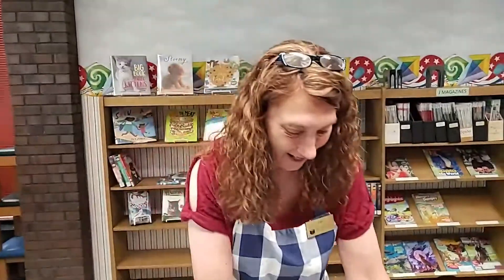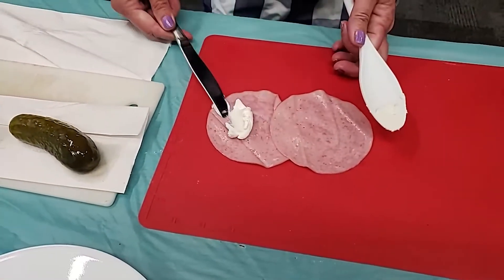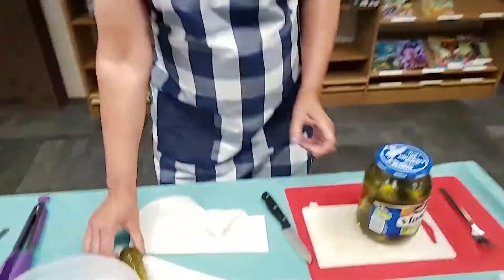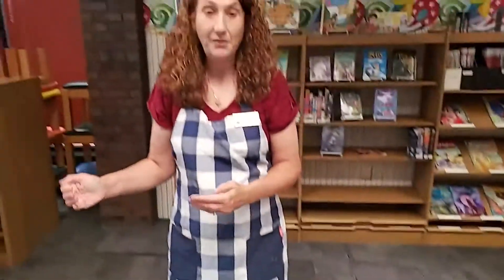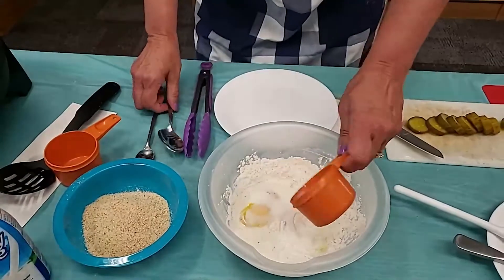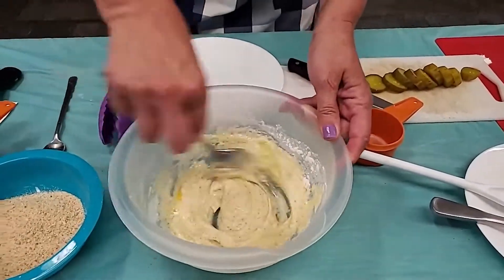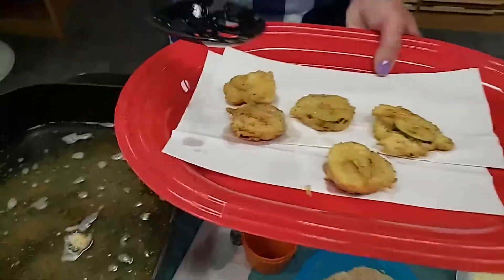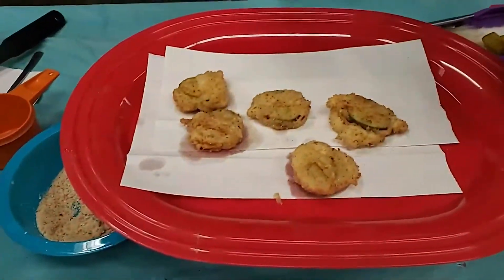Quarantine Cooking with Lisa - Fried Pickles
Quarantine Cooking with Lisa - July 10, 2020
Fayette County Public Library program teaching simple ways to cook fun foods at home with your family during the pandemic quarantine.